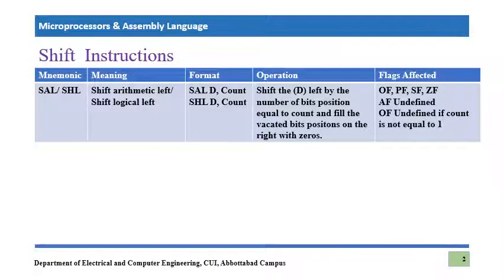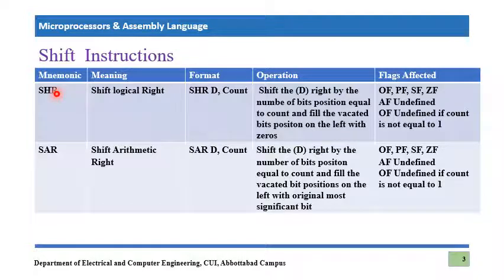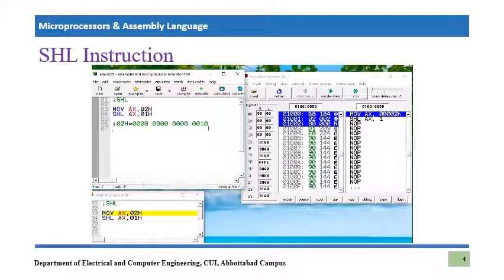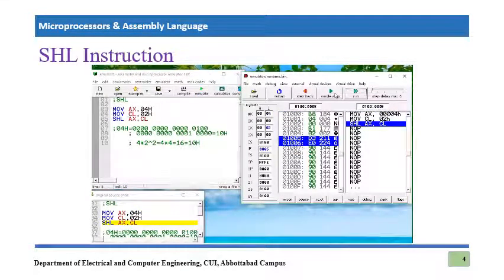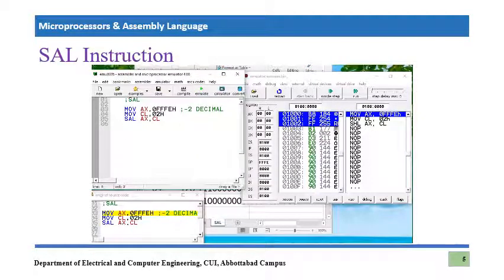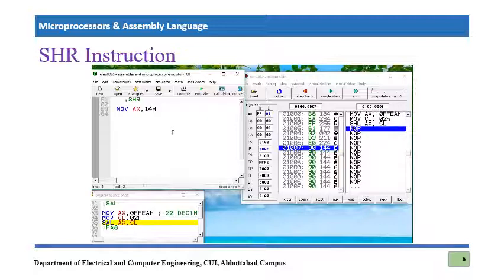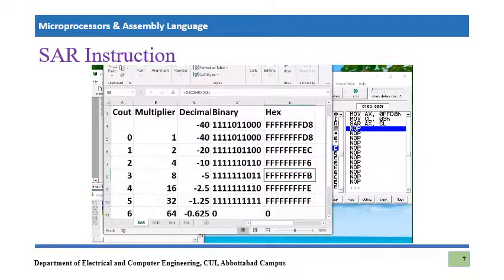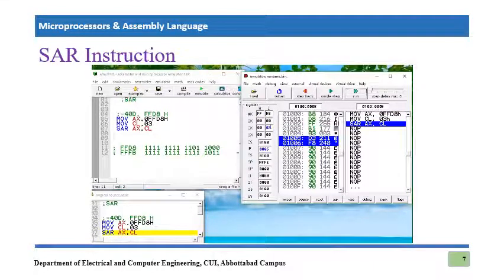Shift Instructions (Lecture 24)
by
Walter A. Triebel, Avtar Sing